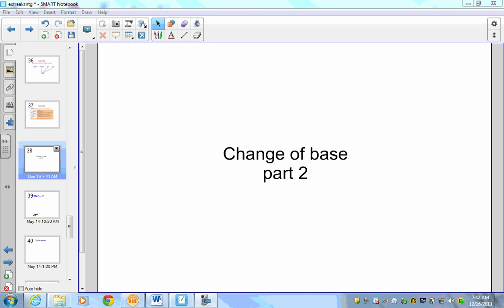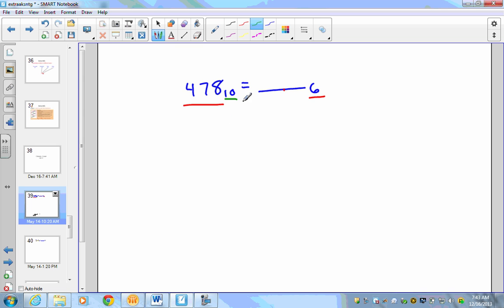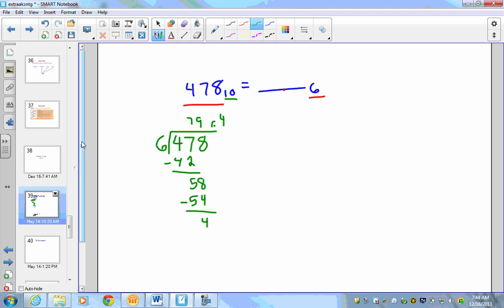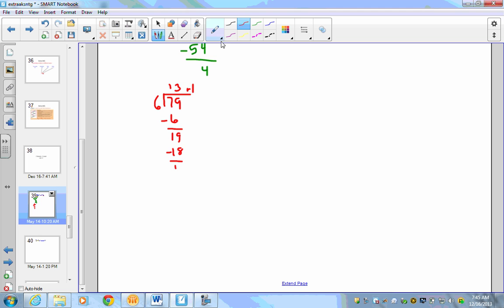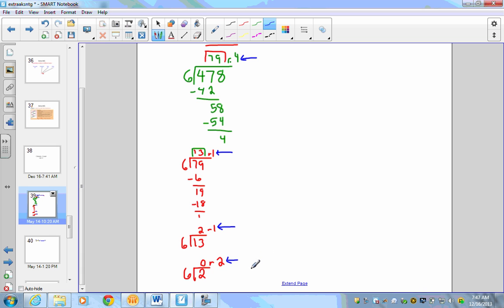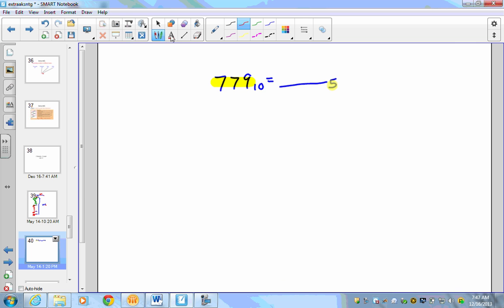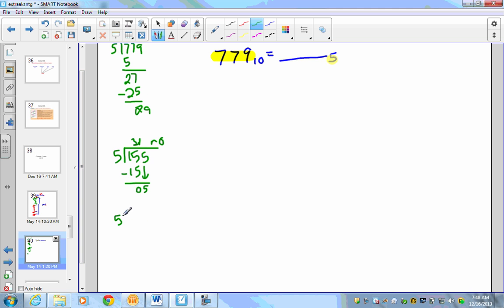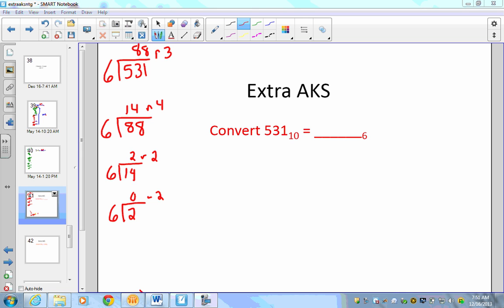change of base part 2